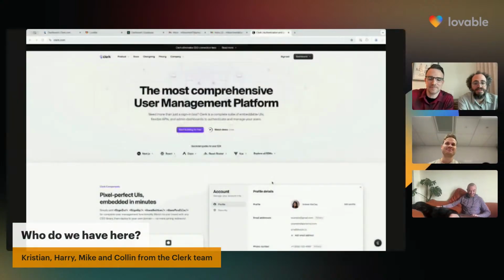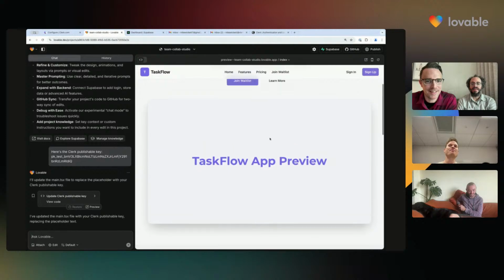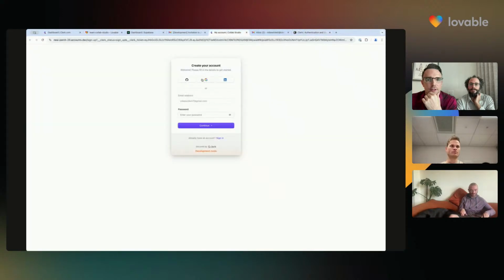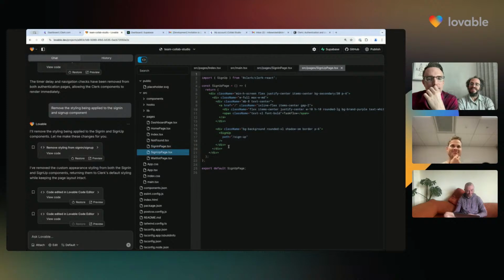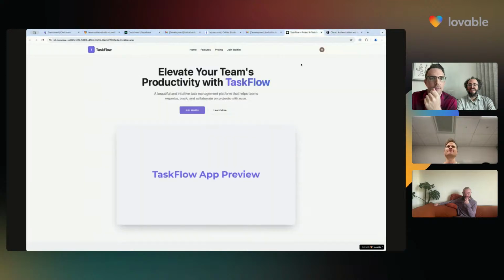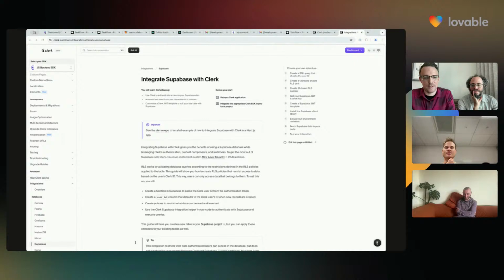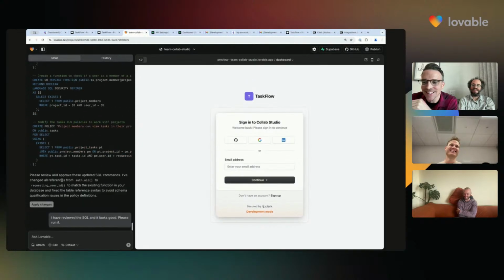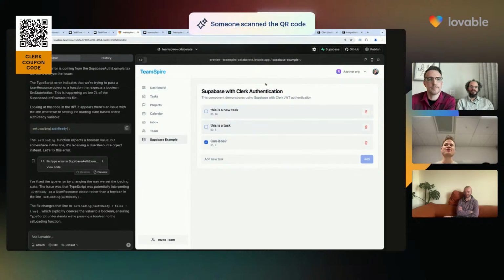Lovable Livestream - Next-Level User Management with Clerk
We’ll be live-building an app with Lovable, integrating Clerk for seamless authentication, user management and even teams.

If you’ve ever struggled with auth, user management, teams, or orgs, this session is for you. See how Clerk makes it all effortless.

Bonus: If time allows, we’ll also demo how to connect user authentication with Supabase.

Don’t miss it—tune in live!